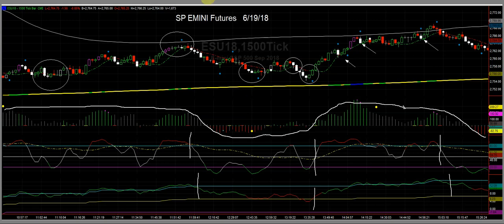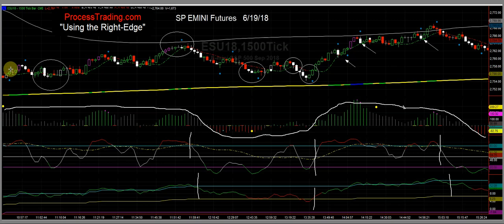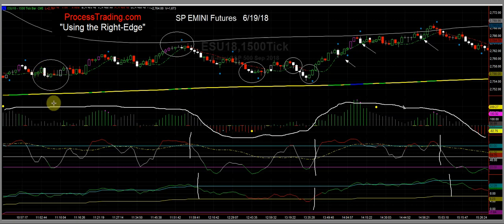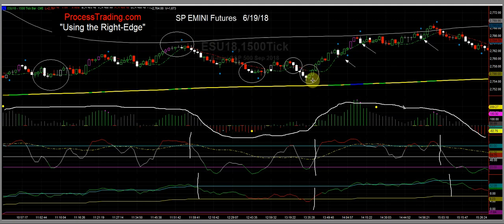Simple Emini Futures (06 20 18) Rattled Markets Shake the Money Tree!!!!!